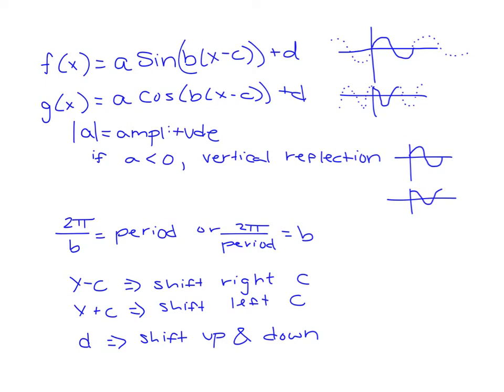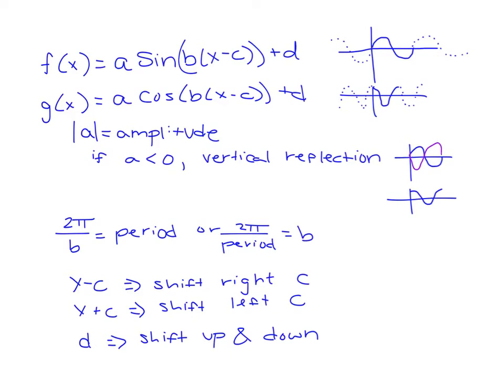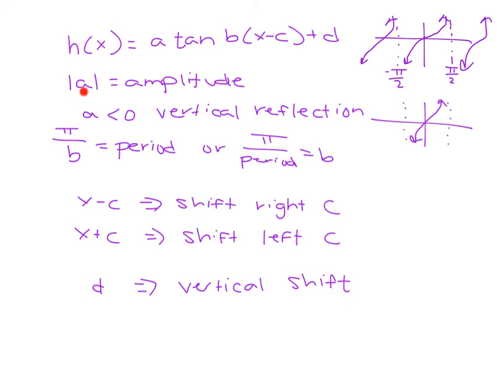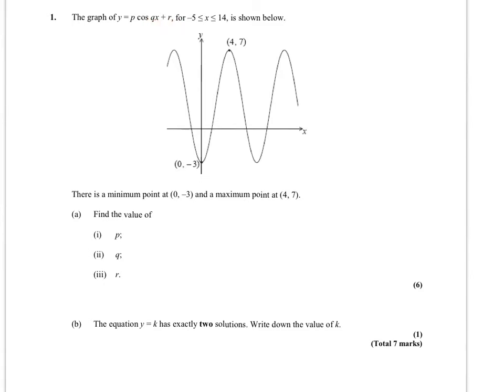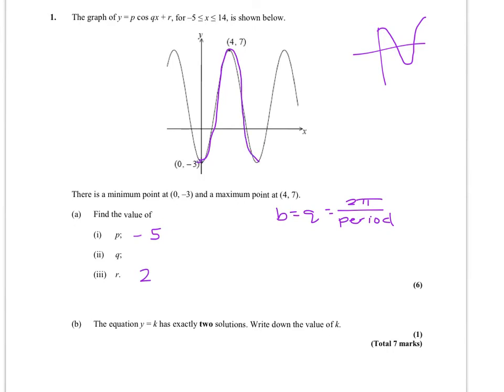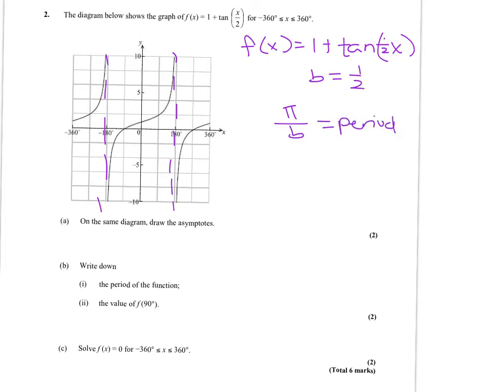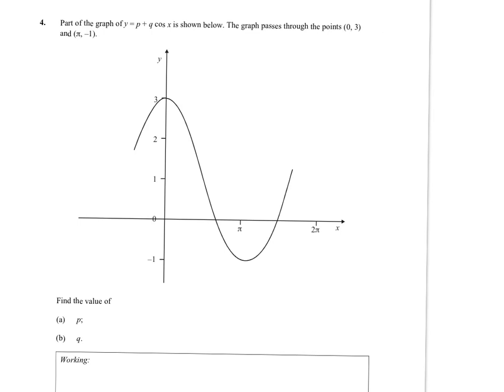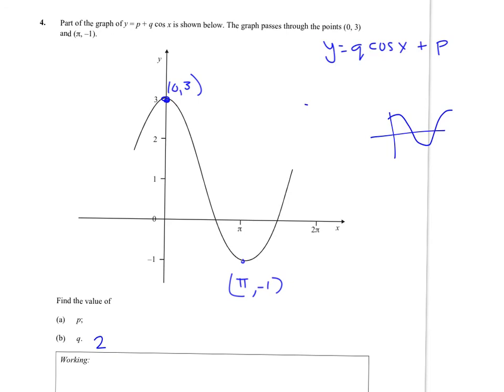Trig Graph Review